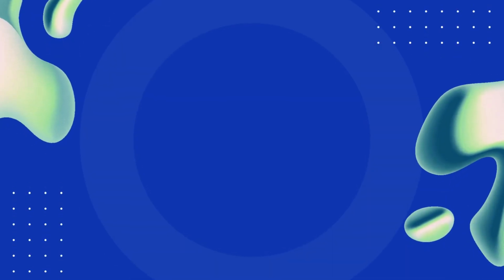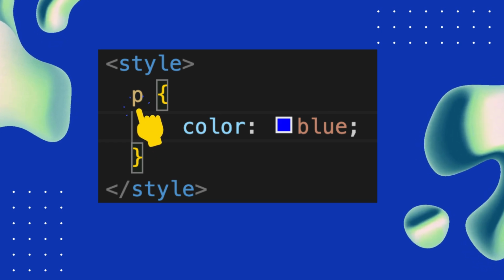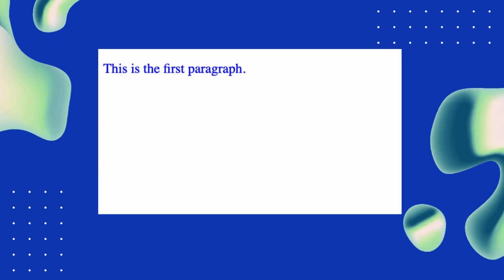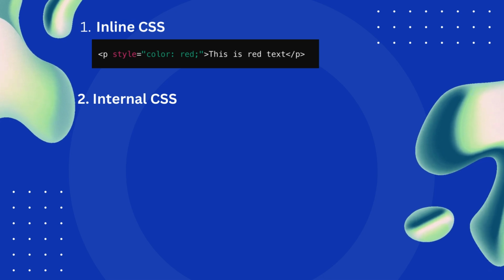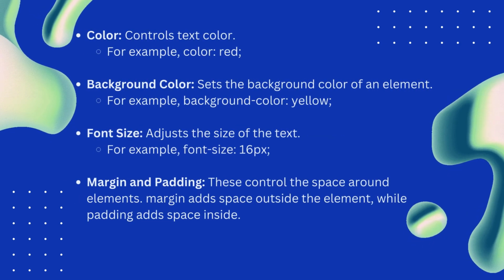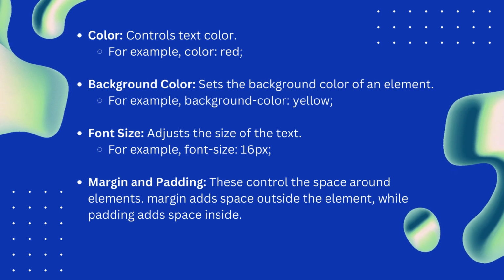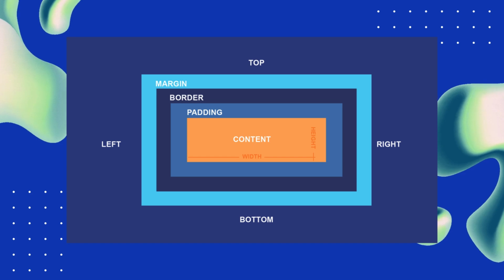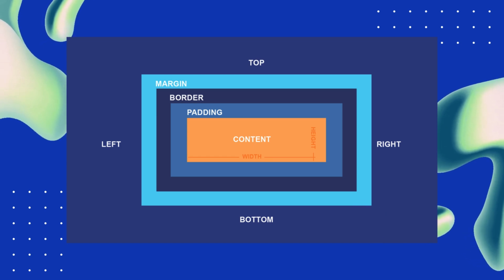CSS | Introduction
Learn the basics of CSS in this beginner-friendly tutorial! Discover how to style your web pages with colors, fonts, margins, and more. We'll cover CSS syntax, the box model, and the three ways to apply CSS to your HTML. Perfect for anyone starting out with web design!